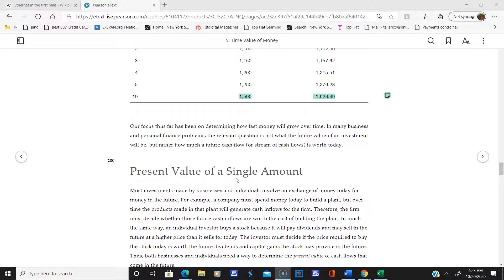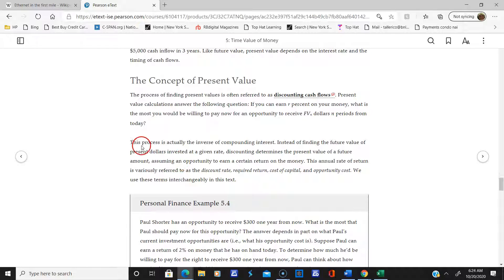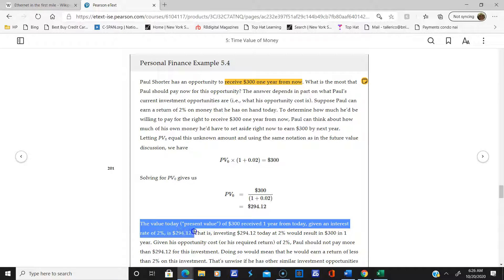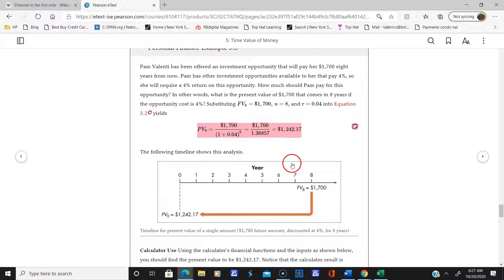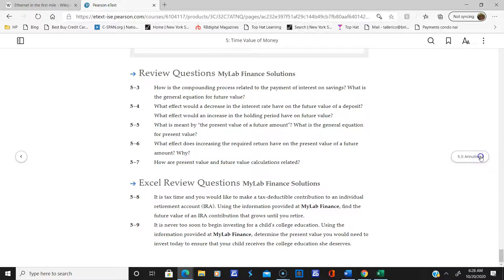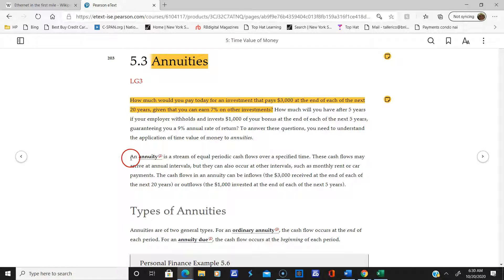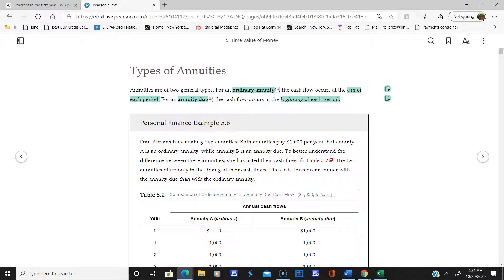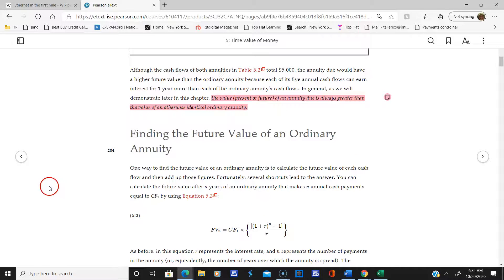330 chapter 5 part 3